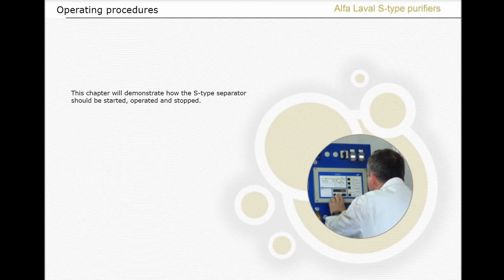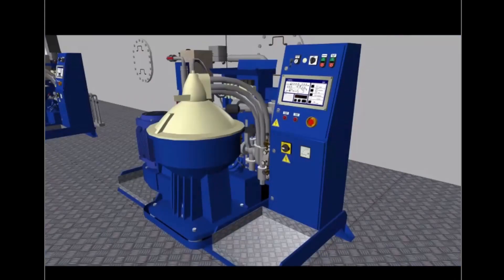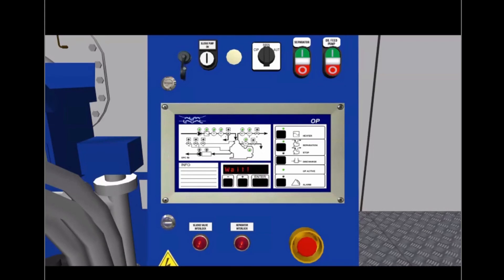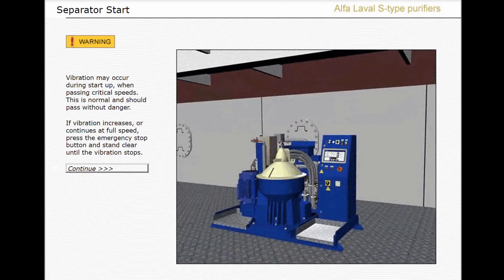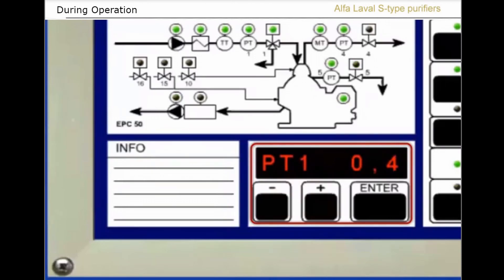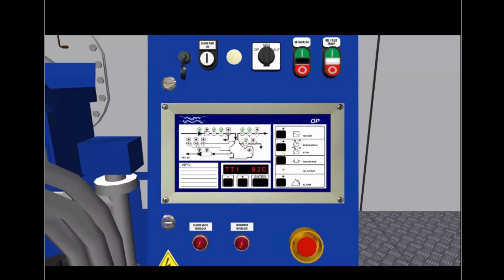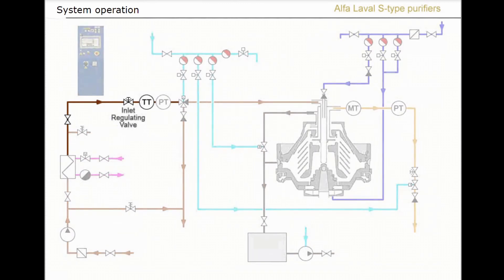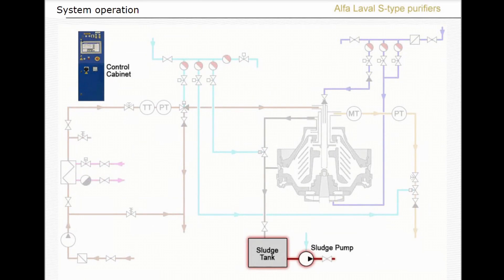Purifier Operating Procedures (Video Instruction with ECP Procedures) How to start a PURIFIER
Purifier Operating Procedures (ALFA LAVAL S Type Purifiers)
ECP Operation
How to start a PURIFIER

The S separator is the world’s best-selling and most efficient separator for fuel and lube oil. Using Alfa Laval’s unique Alcap technology, it automatically adjusts to the nature of your oil, giving you thorough protection and maximum economy from your fuel. Today’s S separator contains enhancements that further increase its efficiency.

The Alfa Laval S separator, with technology, features software that allows you to set parameters in the process controller. This lets you combine heavy fuel oil and lubricating oil treatment in a single separator. ... A purifier removes solids and water from oil.